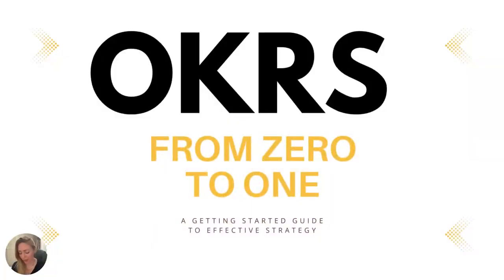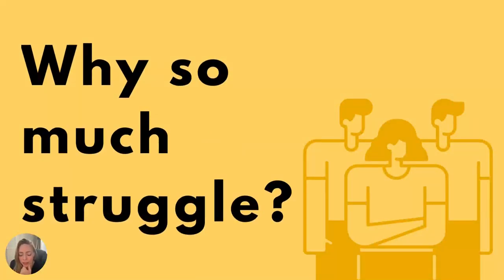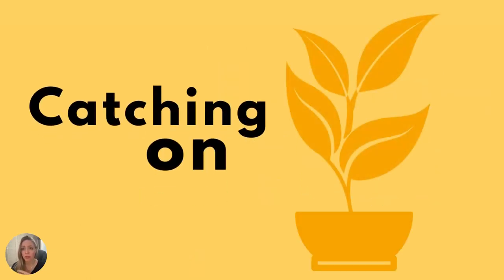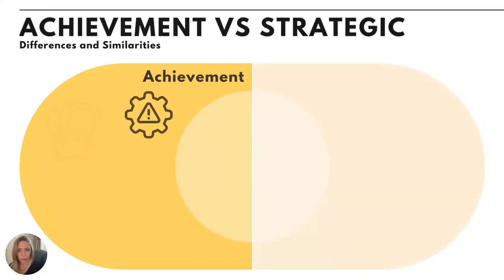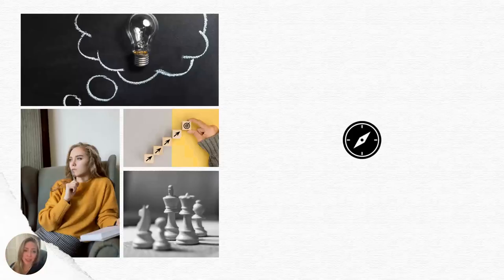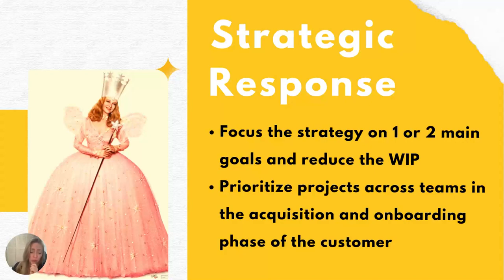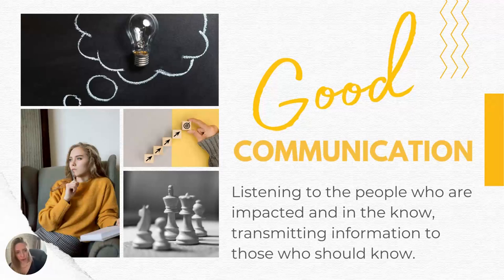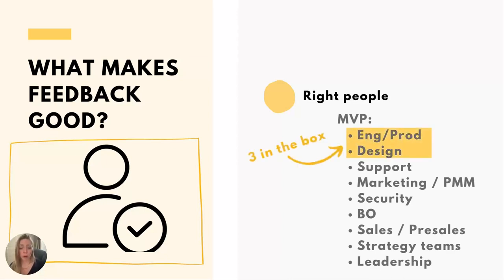Webinar: OKRs for Product Teams by fmr BlaBlaCar Head of Product, Shannon Vettes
ABOUT THE SPEAKER:
Shannon is a Product Management leader interested in leadership, culture building, and supporting women in tech. She previously worked as Head of Product at BlaBlaCar, managing transversal product and engineering teams. During her almost three years at the company, she helped to increase delivery speed, improve mobile release success by 20%, and enhance security via automation.